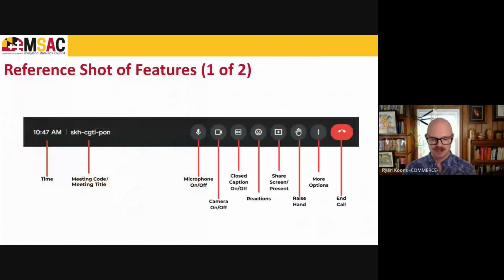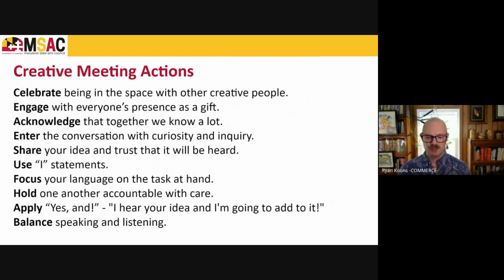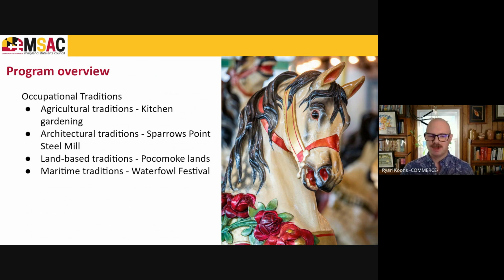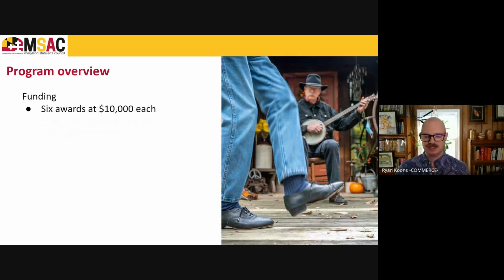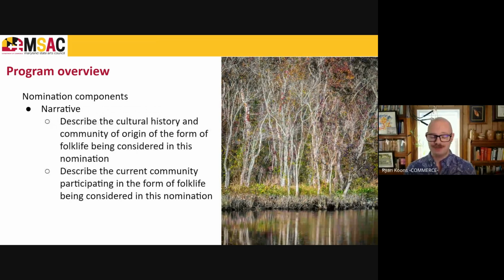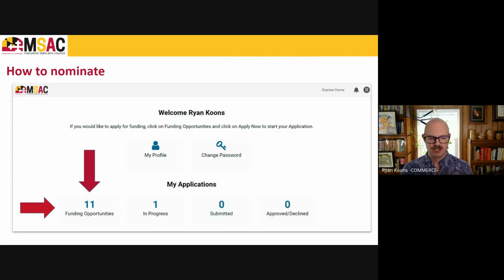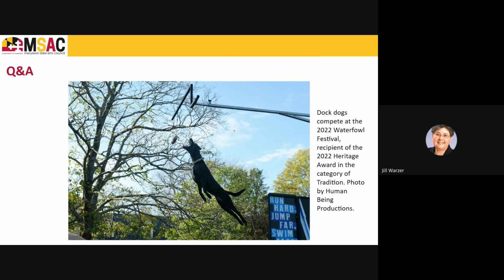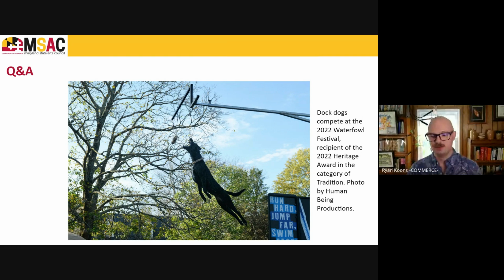How to Nominate: Heritage Award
MSAC staff walk attendees through the process of nominating a Heritage Award, which recognizes long-term achievement in the traditional arts. Nomination strategies are also covered. People, places, and traditions located in Maryland are eligible to be nominated for the Heritage Award, which comes with a $10,000 prize.